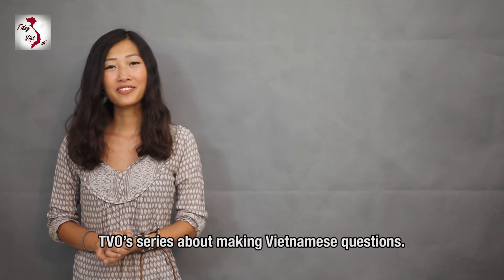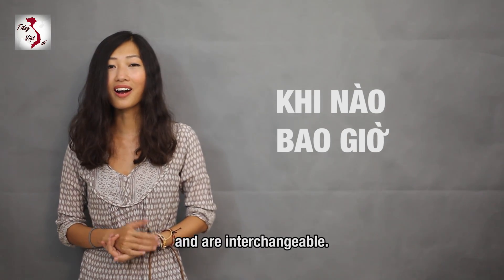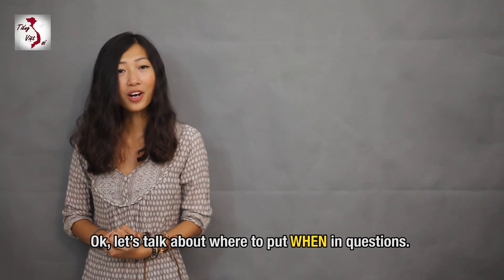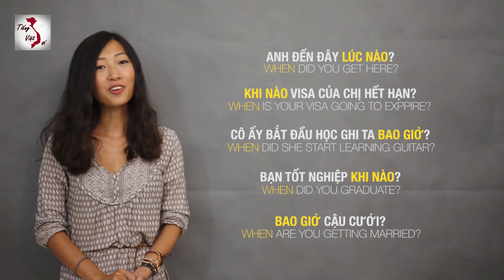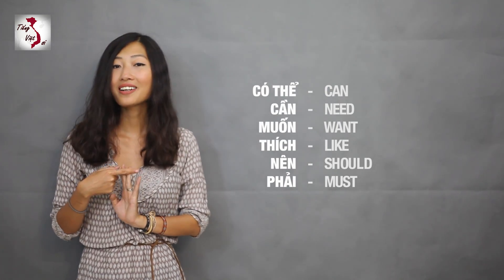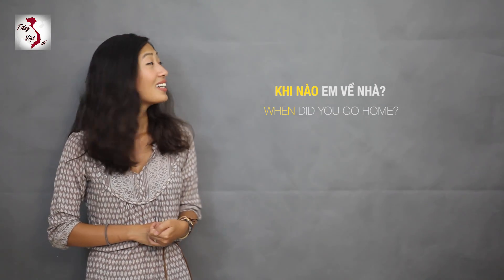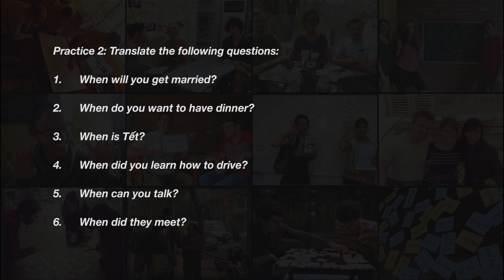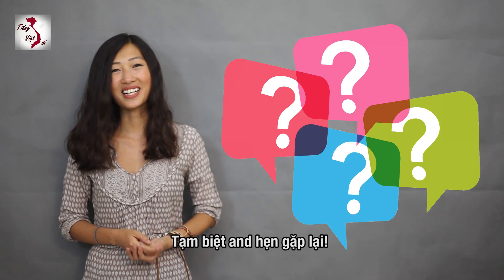Learn Vietnamese with TVO | WHEN Questions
A clear and detailed explanation about how to make WHEN questions in Vietnamese, with Practice exercises to test your understanding.
ANSWER KEYS
Practice 1:
1. Khi nào mọi người gặp nhau?
2. Lan và Hoa đi xem phim bao giờ?
3. Khi nào anh ấy muốn học tiếng Việt?/ Anh ấy muốn học tiếng Việt khi nào?
4. Anh ấy học tiếng Việt khi nào?
5. Bao giờ họ về nước?
6. Chị Julia đến Việt Nam khi nào?
Practice 2:
1. Khi nào em cưới?
2. Bạn muốn ăn tối lúc nào?
3. Tết là khi nào?
4. Bạn học lái xe khi nào?
5. Khi nào bạn có thể nói chuyện được?
6. Họ gặp nhau khi nào?
Tieng Viet Oi is a Vietnamese Teaching Group aimed at providing fun/ friendly and practical Vietnamese lessons to all expats living in Vietnam and foreigners interested in learning the language. We're currently based in Hanoi and Ho Chi Minh City (Saigon).